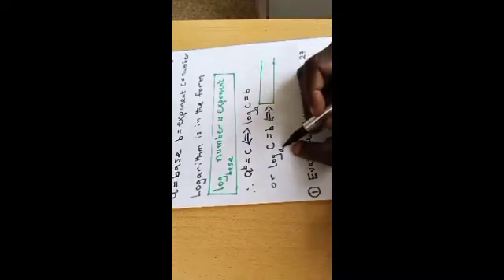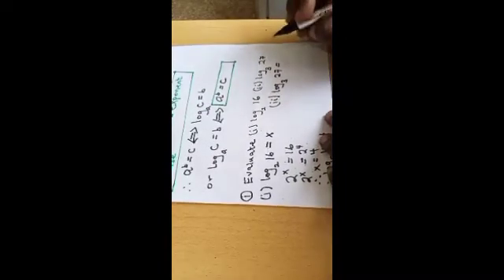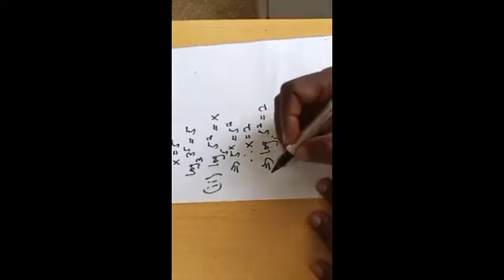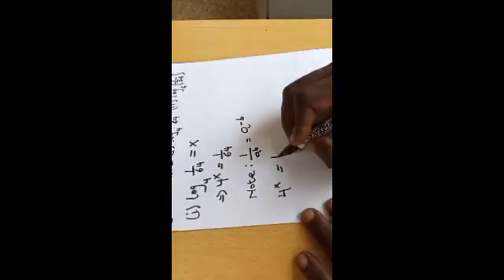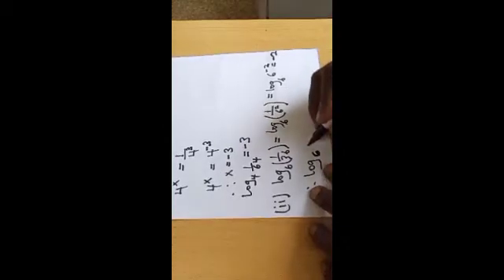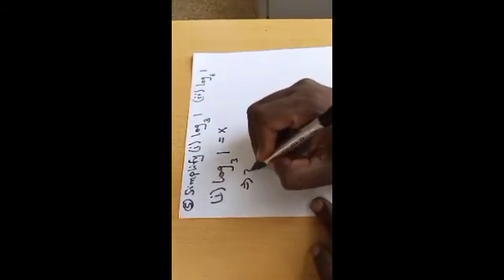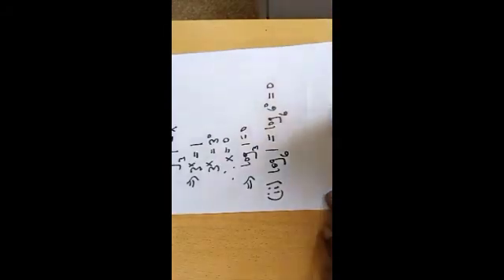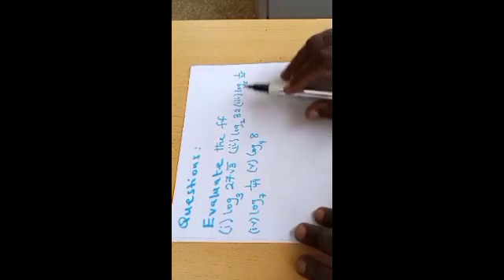Introduction to logarithm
Logarithm for high schools